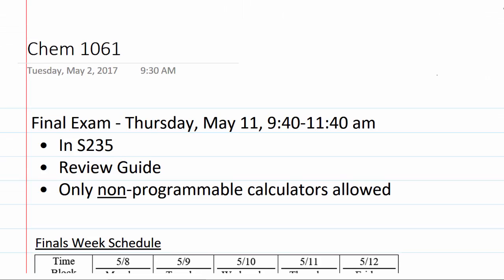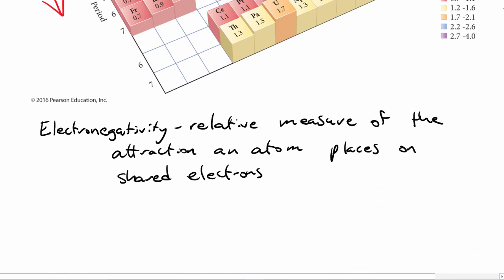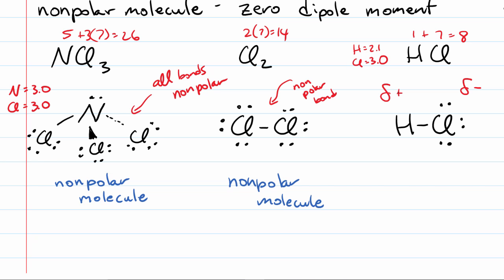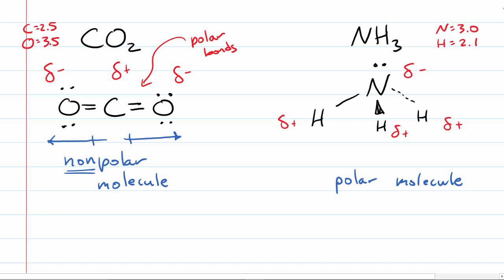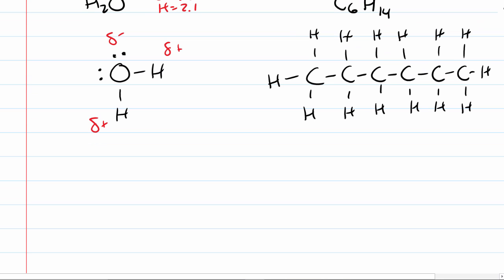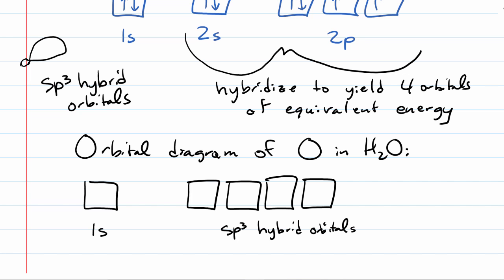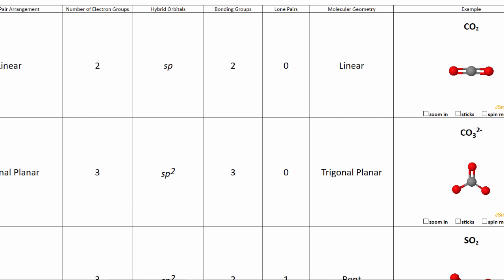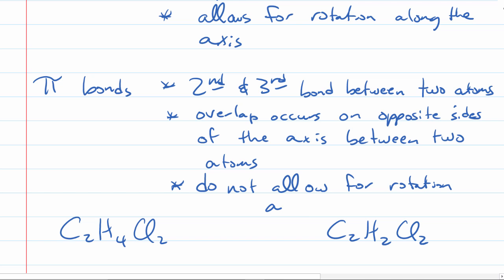Chem 1061 Video - May 2 2017 am